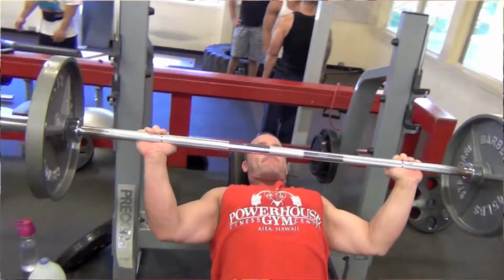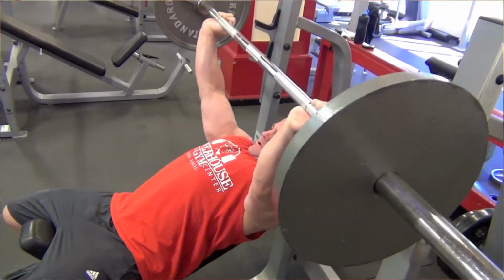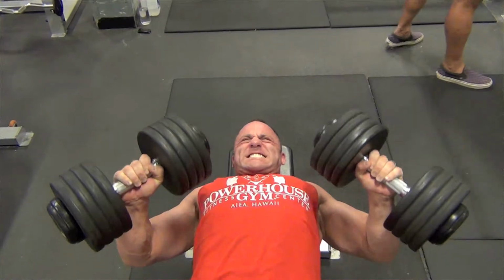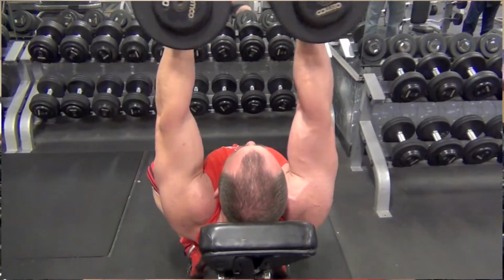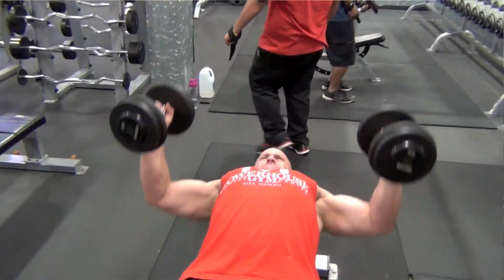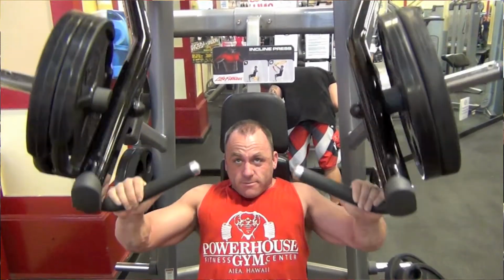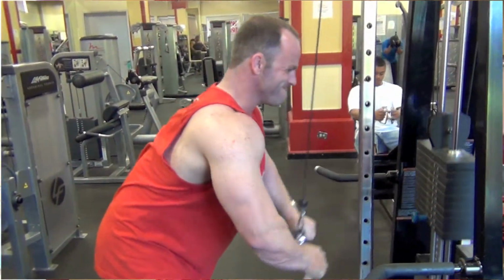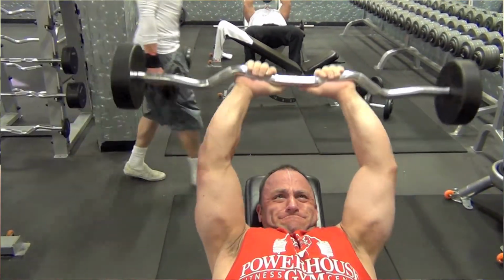Hodge Fitness: Chest Routine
Showing some tips on how to build your chest